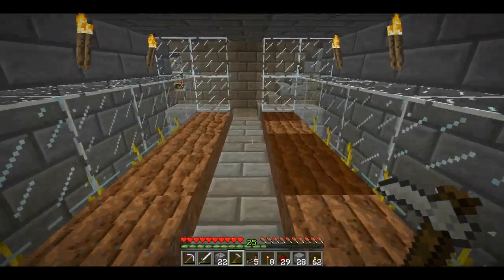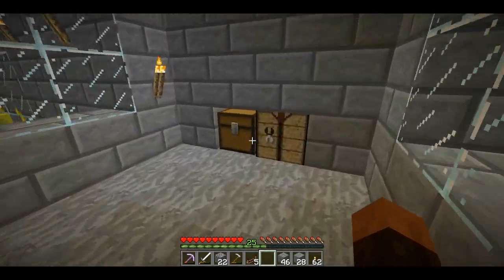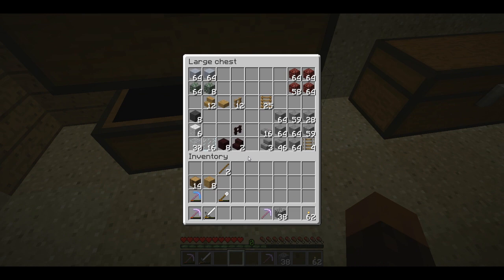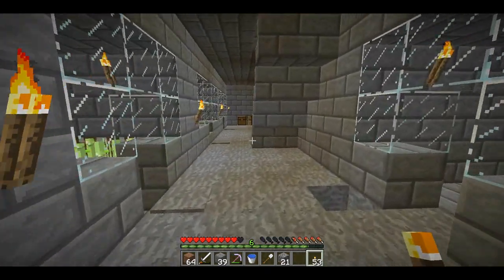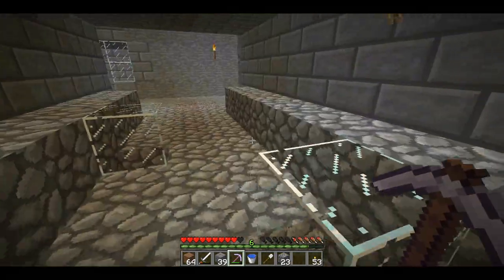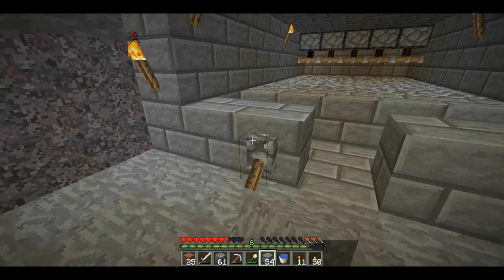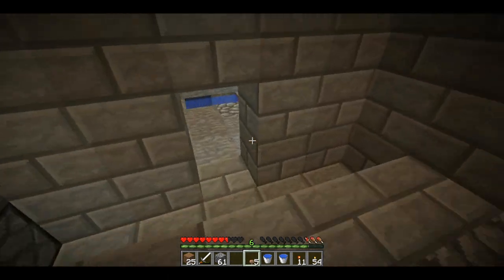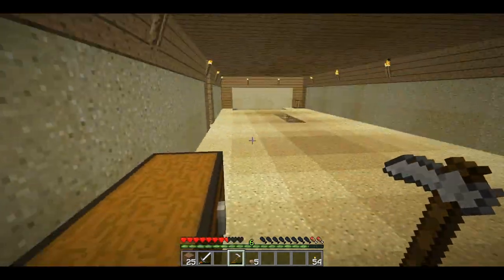Minecraft - PhunkeyMonkeh Let's Play - Ep. 13 - Shrooms and stuff